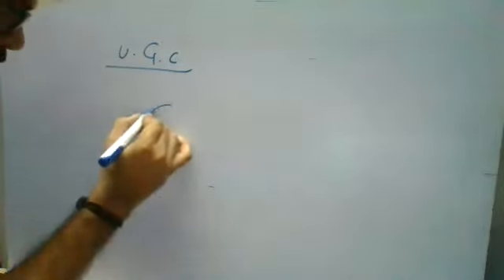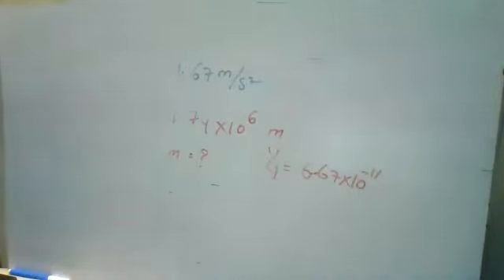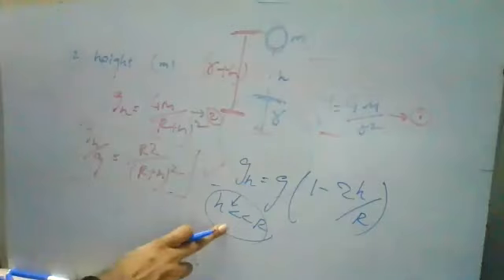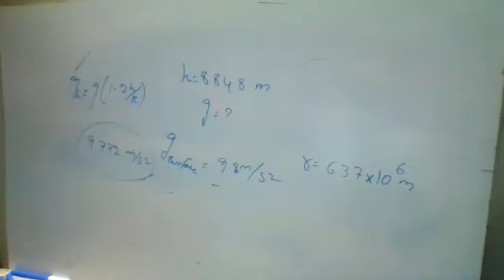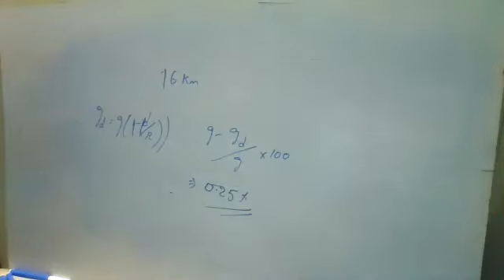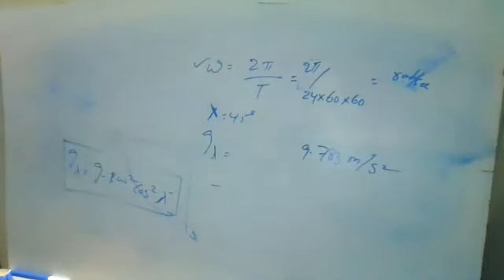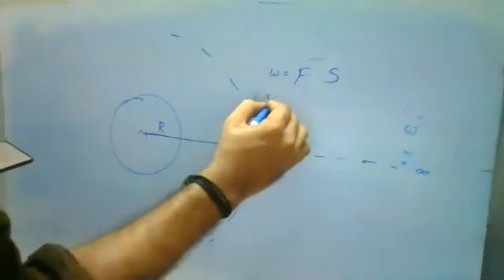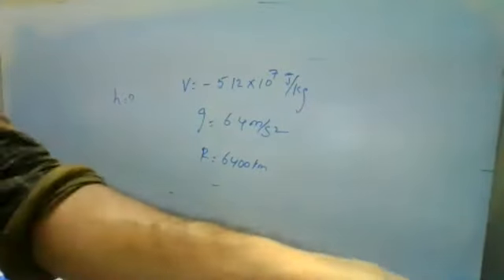CLASS 11 - CBSE - NEET PHYSICS - GRAVITATION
CLASS 11 - CBSE - NEET PHYSICS - CRASH COURSE